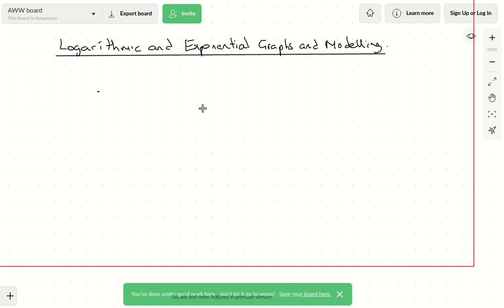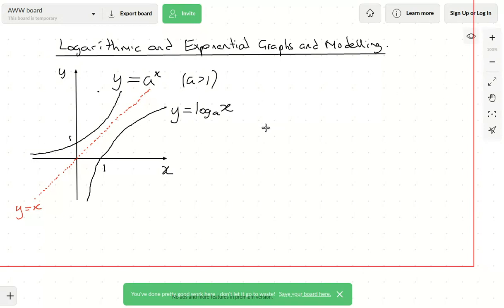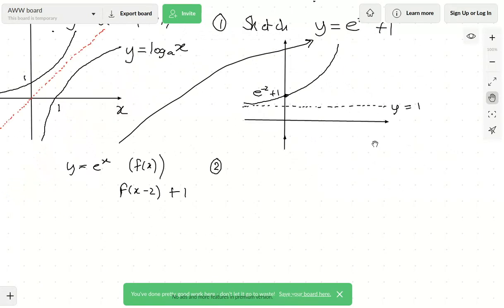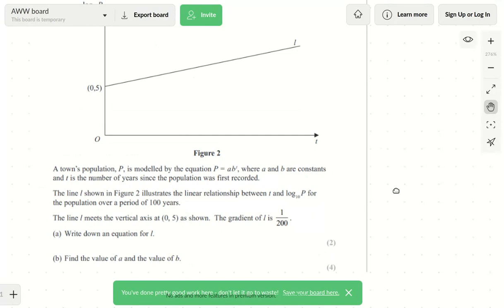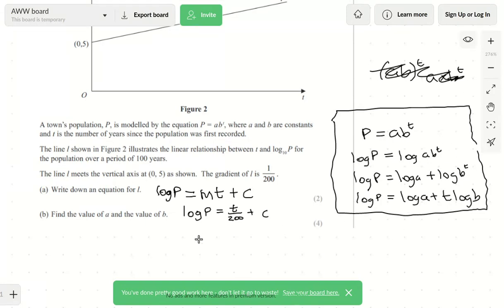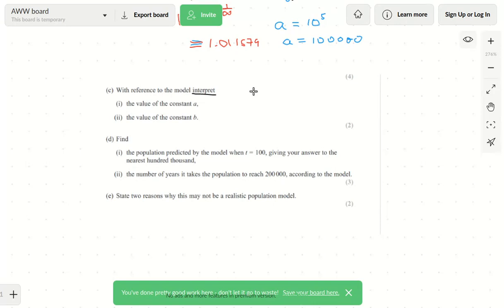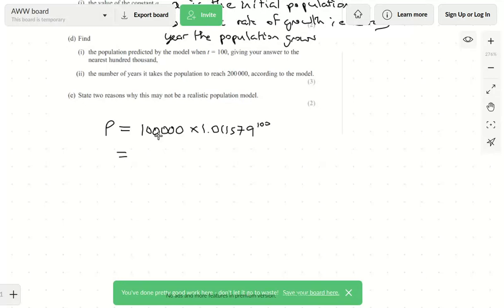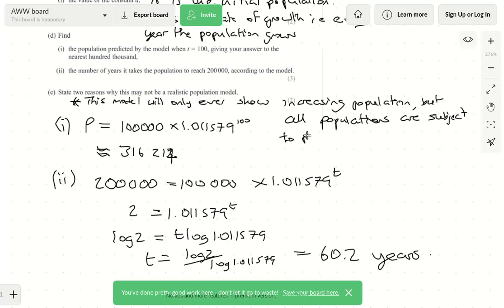logmodelling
A video demonstrating some log modelling problems